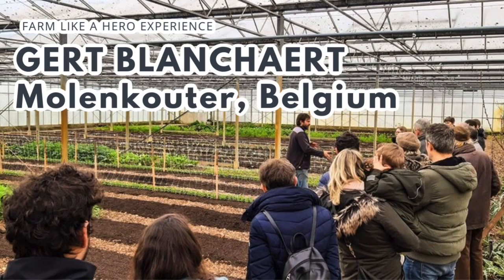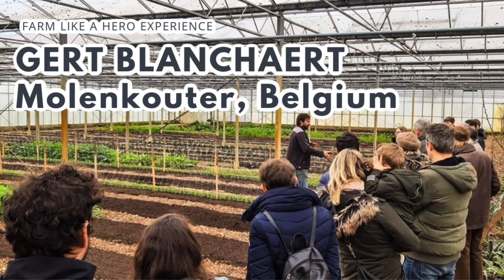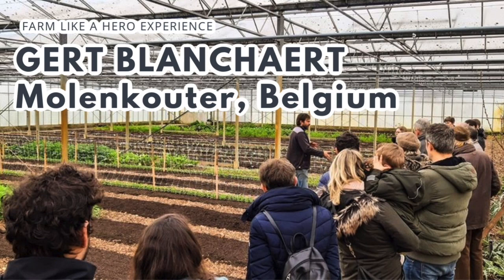FARM LIKE A HERO EXPERIENCE: Gert Blanchaert of Molenkouter, Belgium.